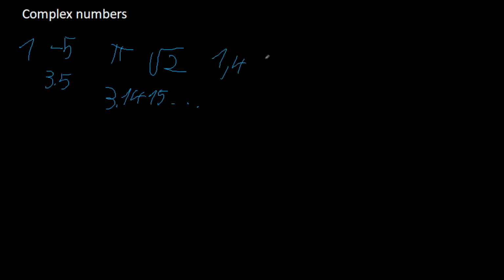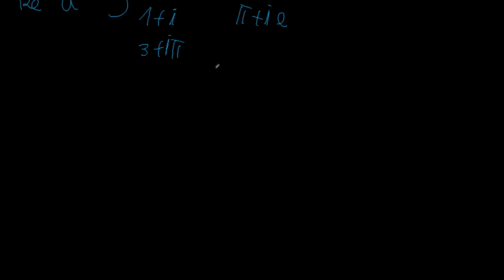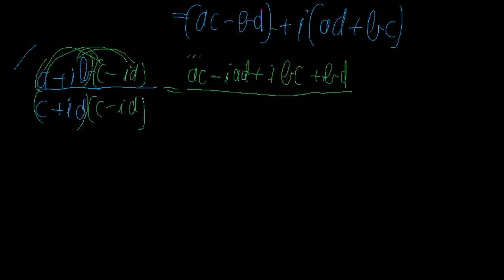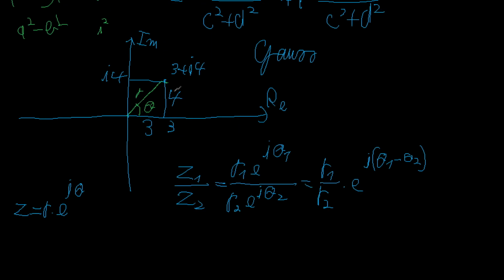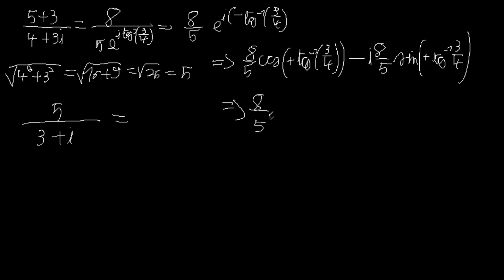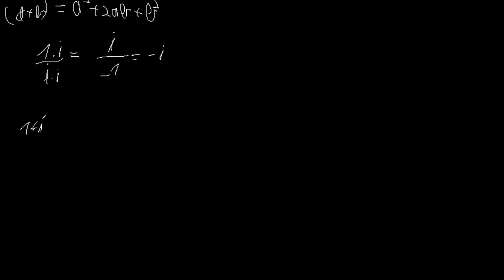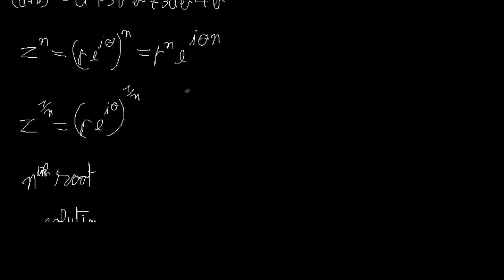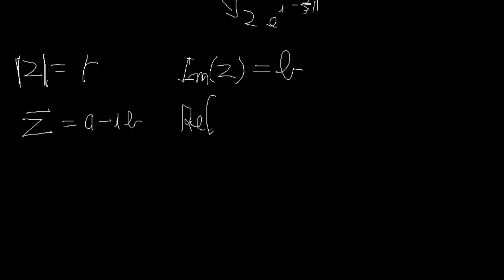complex numbers explained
What exactly is a complex number? In this video I explain what complex numbers are and how to use them in calculations.

I cover addition, subtraction, multiplication, division, exponents and roots.
I also explain the 2 common forms and how to change between them.

There are problems with step by step solutions on how to solve them, so be sure to try them out yourself by pausing the video.